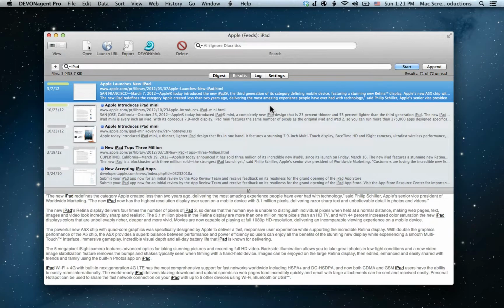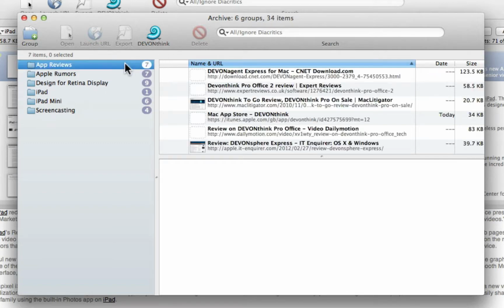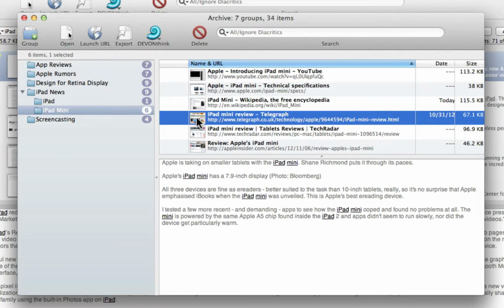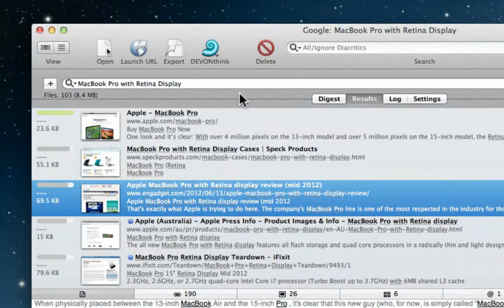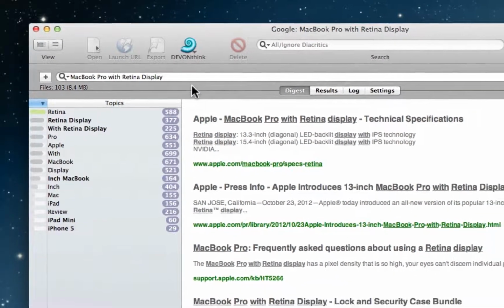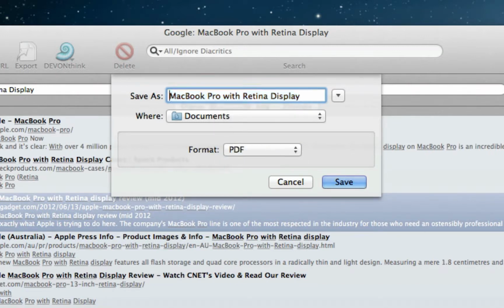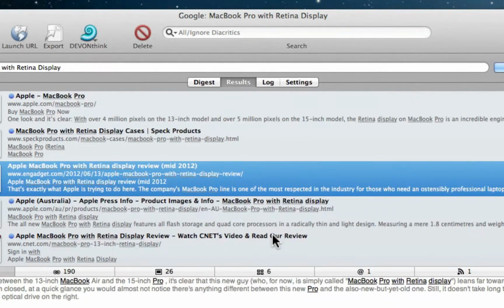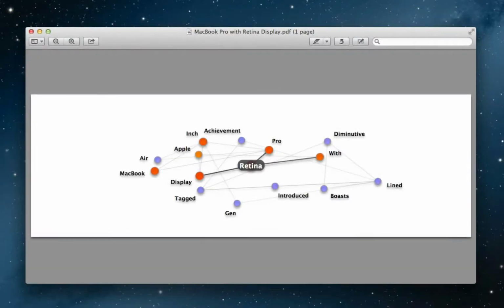05 Use Your Search Results - Devonagent Pro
Tutorial  How to use results found with DEVONagent Pro

Run a Search
Learn how to select the right search set and run your first pro-grade search.
Search Sets
Learn what search sets are, what they consist of, and how you use them.
Digest and Results
Learn how DEVONagent presents results and how you extract the relevant data.
Advanced Operators
Learn how you build complex queries with Boolean operators and wildcards.
Use Your Search Results
Learn how to archive results, send them to DEVONthink, or reuse them in other apps.
Automate Research
Learn how to use scheduled search sets to automate recurring research tasks.
Use the Web Browser
Learn how to use the build-in web browser for your research work.